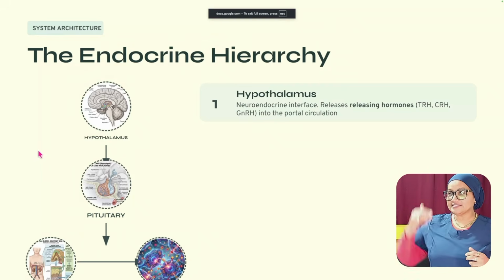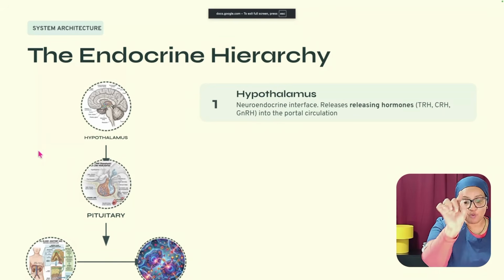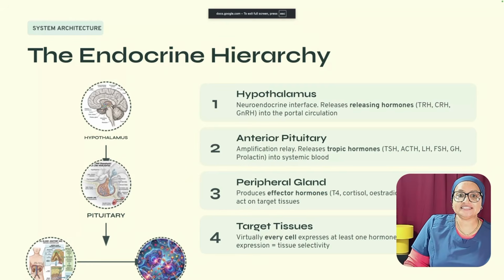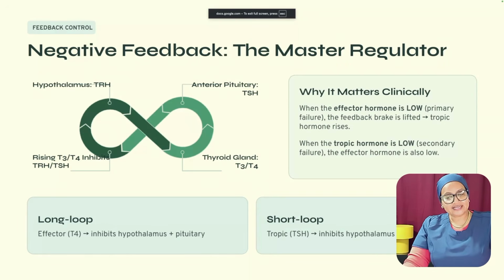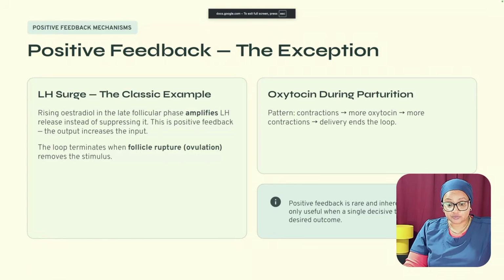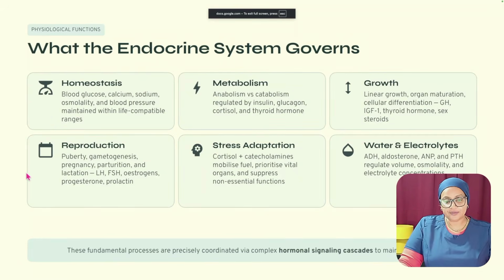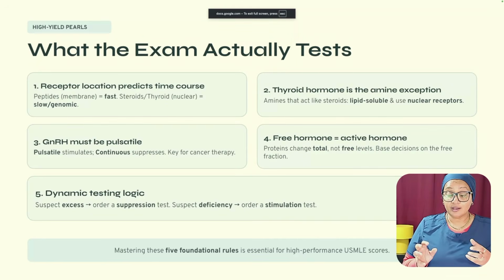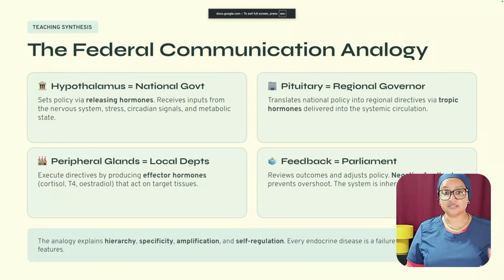Endocrinology Principles 2: Are You Missing These Critical Signs?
# Principles of Endocrinology | Hormones, Receptors, Feedback Loops & High-Yield USMLE Concepts

Welcome to the introductory lecture in our Endocrinology series. This session establishes the foundational principles needed to understand how the endocrine system functions and how endocrine diseases develop.

Topics covered include:

### 1. Major Hormone Signaling Pathways

* Gs–cAMP–Protein Kinase A pathway
* Gq–IP3/DAG–Protein Kinase C pathway
* Receptor Tyrosine Kinase (RTK) pathway
* JAK–STAT pathway
* Steroid and thyroid hormone receptors

### 2. Hormone Transport and Solubility

* Water-soluble vs. lipid-soluble hormones
* Carrier proteins and free hormone activity
* Clinical significance of binding proteins

### 3. The Endocrine Hierarchy

* The hypothalamus as the neuroendocrine interface
* The hypothalamic–hypophyseal portal system
* The anterior pituitary as the master gland
* Peripheral endocrine glands and effector hormones
* Tropic hormones and endocrine axes

### 4. Negative and Positive Feedback Mechanisms

* The hypothalamic–pituitary–thyroid (HPT) axis
* Long-loop and short-loop feedback
* Primary, secondary, and tertiary endocrine disorders
* Positive feedback examples:

  * LH surge and ovulation
  * Oxytocin during labor

### 5. Major Functions of the Endocrine System

* Homeostasis
* Energy metabolism
* Growth and development
* Reproduction
* Stress adaptation
* Water and electrolyte regulation

### 6. Endocrine Disease Mechanisms

* Hypersecretion
* Hyposecretion
* Hormone resistance
* Transport abnormalities

### 7. High-Yield USMLE Concepts

* Membrane vs. nuclear receptors
* Pulsatile GnRH secretion
* Continuous GnRH agonists and receptor downregulation
* Free vs. total hormone measurements
* Suppression and stimulation testing in endocrine disorders

This video is designed to provide both conceptual understanding and clinically relevant insights for medical students, USMLE candidates, residents, and practicing physicians.

Future lectures will build upon these principles to explore individual endocrine organs, endocrine pathways, and common endocrine diseases in greater depth.